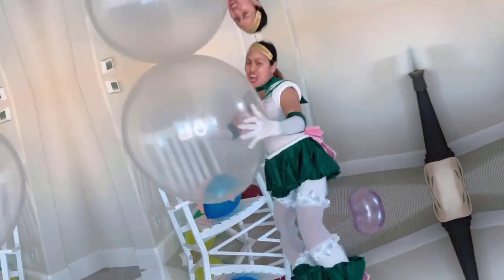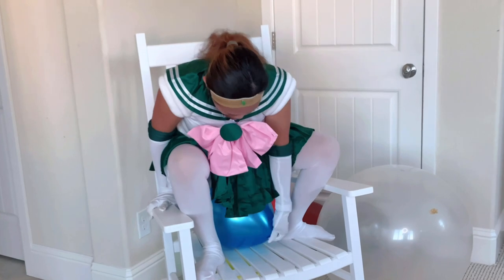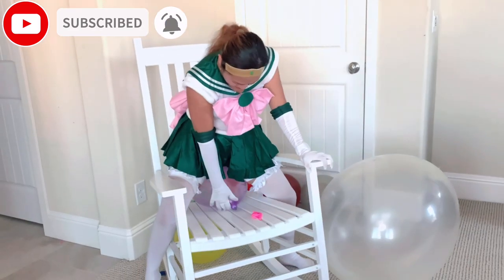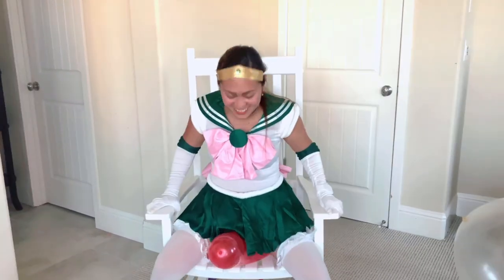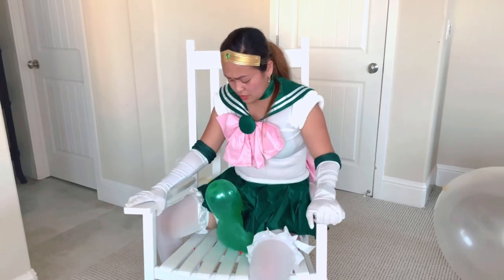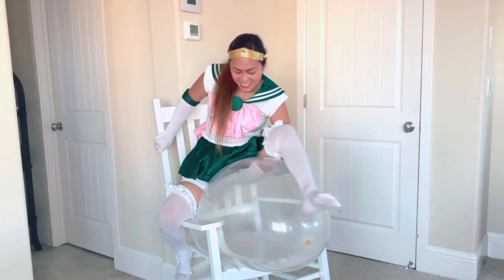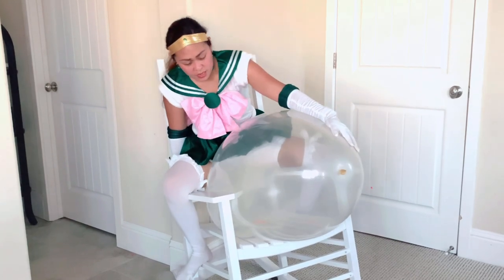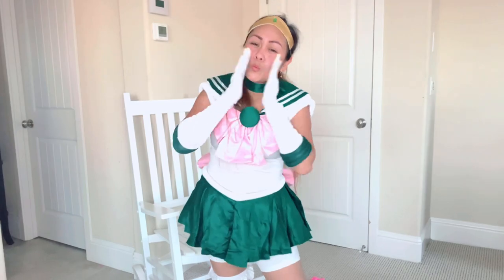Balloon Sit to Pop in the Rocking Chair | Looner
Balloon Challenge 2021
Balloon Challenge

This video is all about popping the Balloons at anywhere with different styles, shapes, sizes, and types of Balloons.  Thus you can see what types are the hardest ones to pop and how fun it is.  It is a must watch video series that are so much fun. Then an interesting bonus fact is you can do this at home at any occasions fun games to everyone. Party Games Balloon Ideas for any occasions.

This Channel is all about amazing funny Balloons Challenges and Experiment, Hacks and many more.

set back and relax the challenge is about to begin.